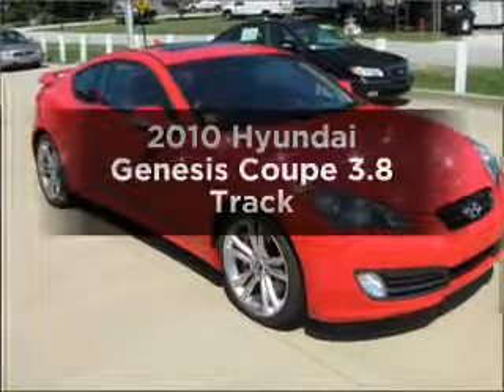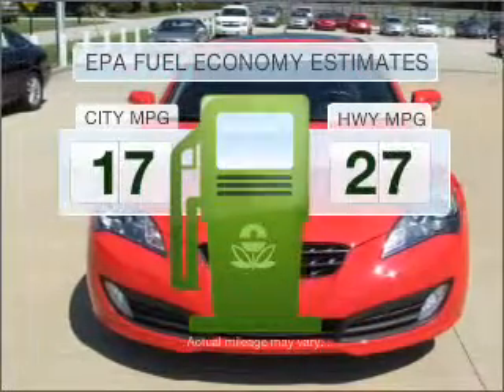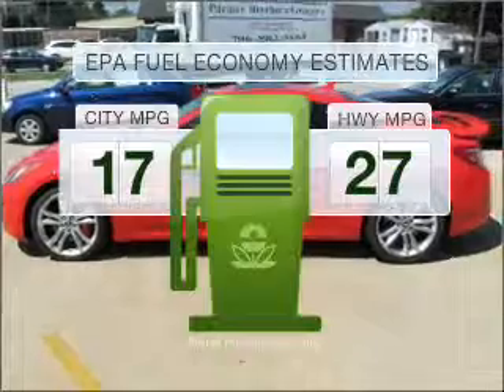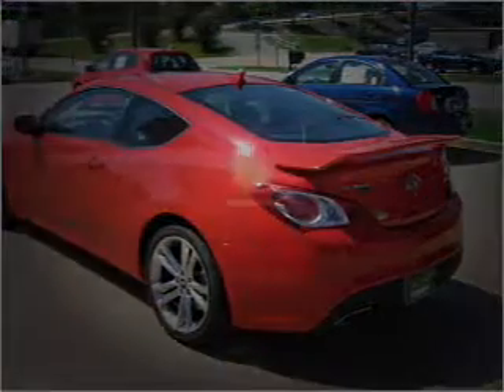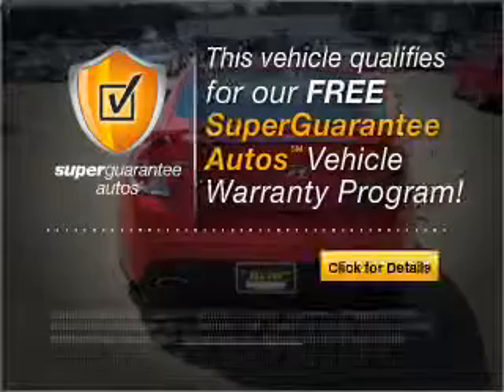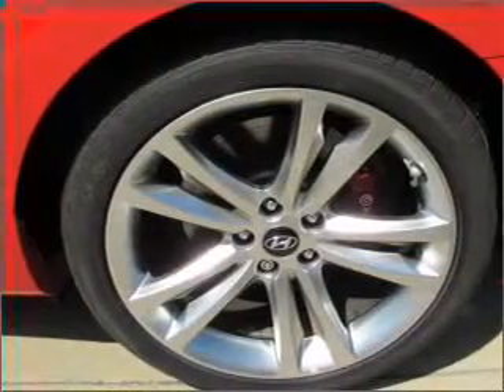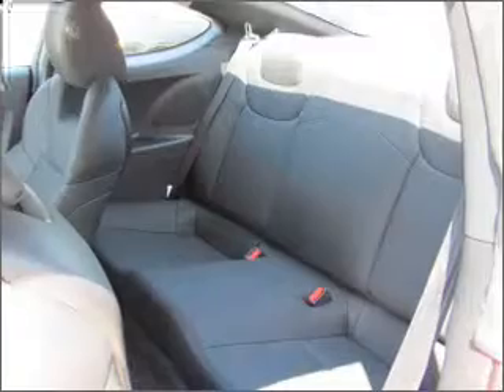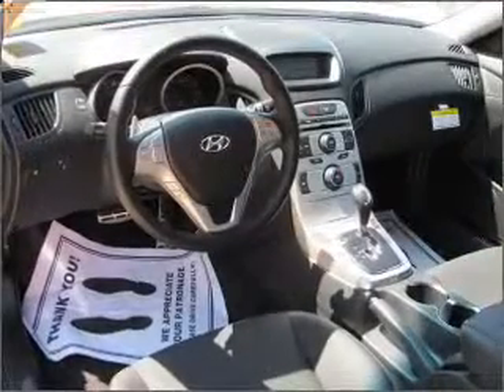2010 Hyundai Genesis Coupe - LAGRANGE GA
Year: 2010
Make: Hyundai
Model: Genesis Coupe
Trim: 3.8 Track
Engine: 3.8 liter 6 cylinder 24 valve
Transmission: 6-Speed Automatic
Color: Tsukuba Red
Mileage: 1
Address:
709 NEW FRANKLIN RD